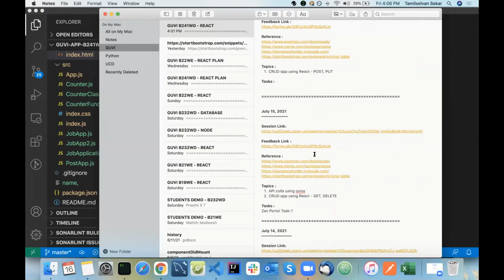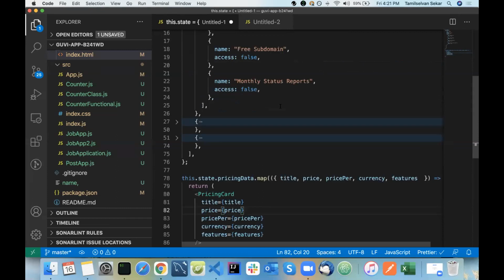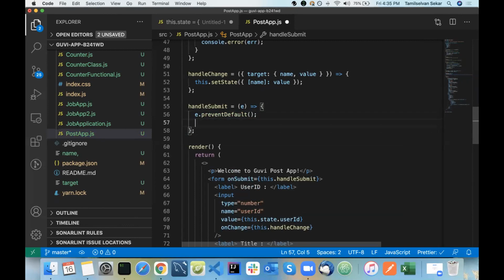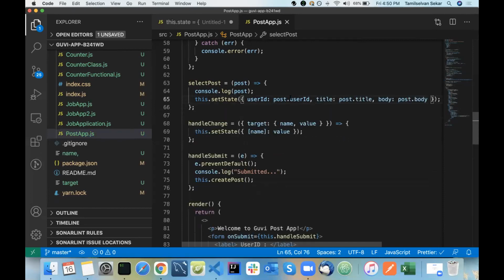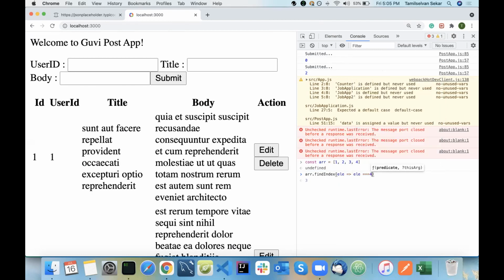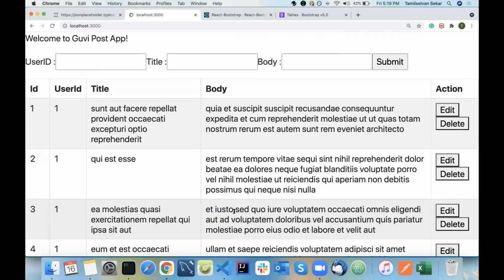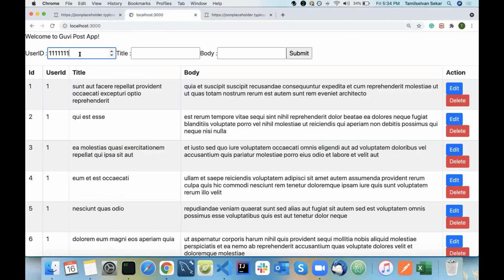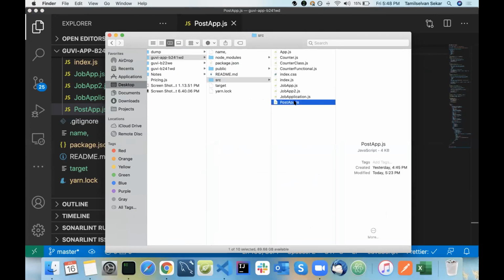38th day 16-july-2021